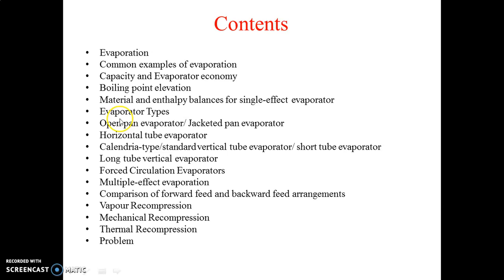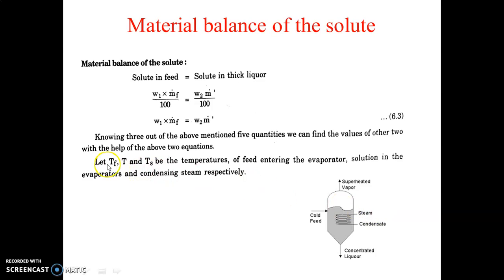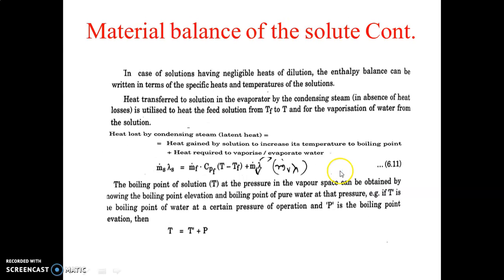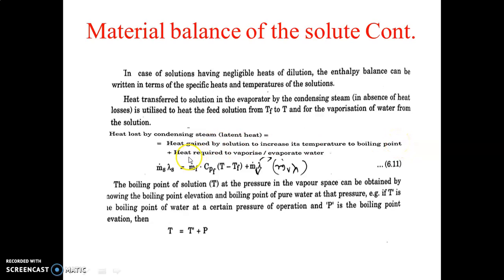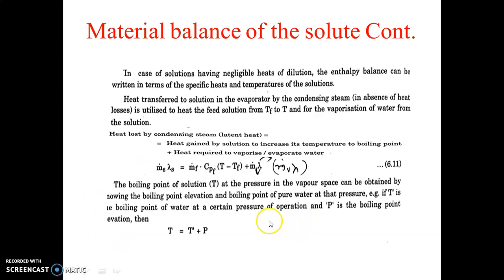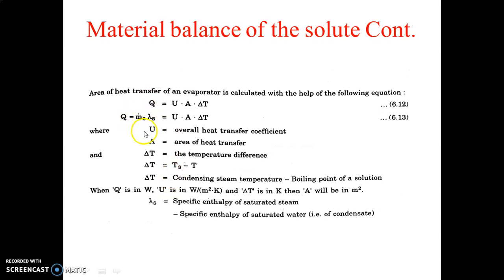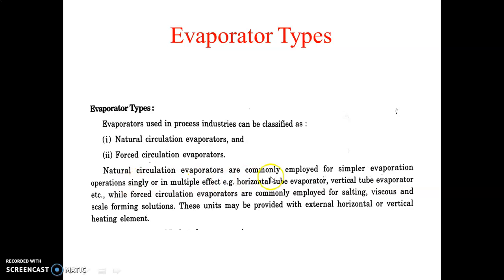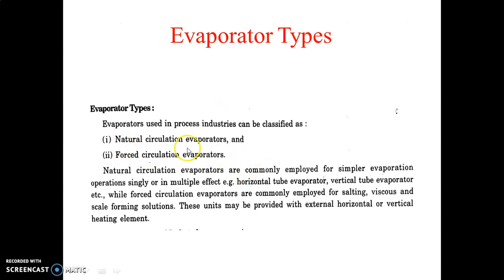HT Rbb unit5,lect3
This video lecture discussed unit 6, of heat transfer subject for diploma students